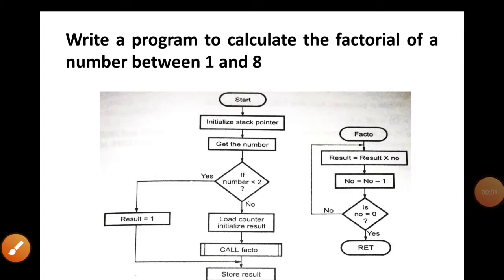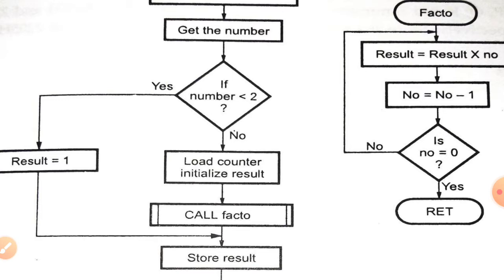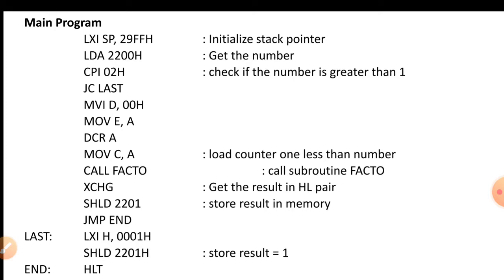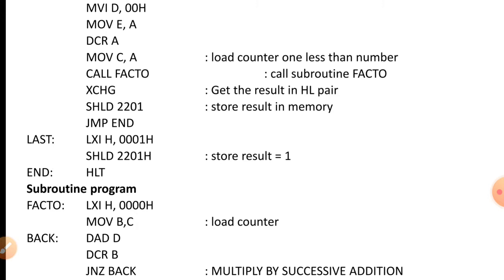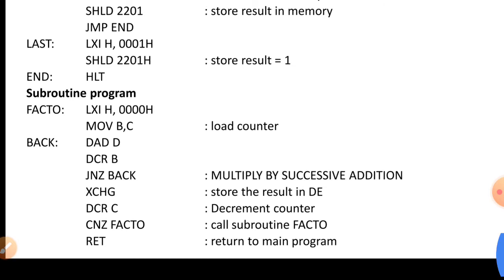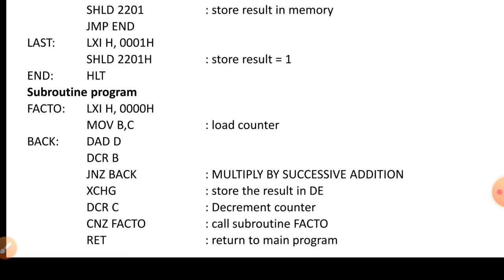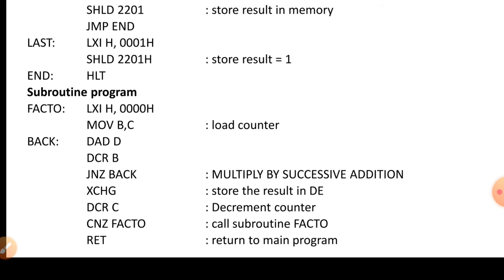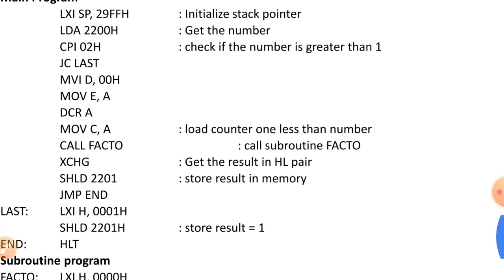factorial program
for 8085